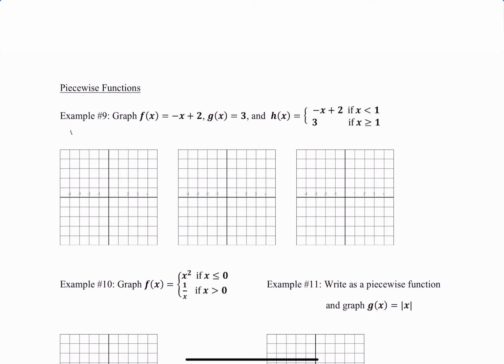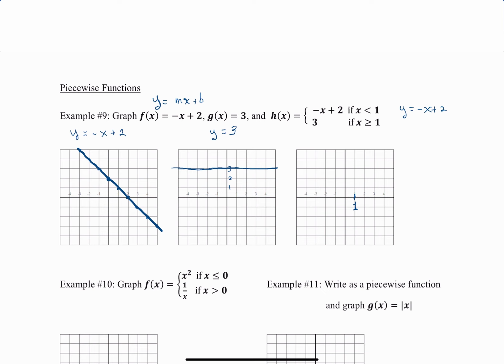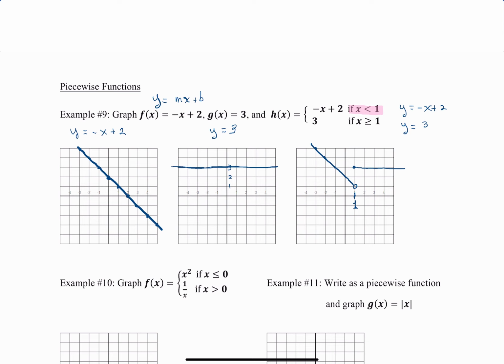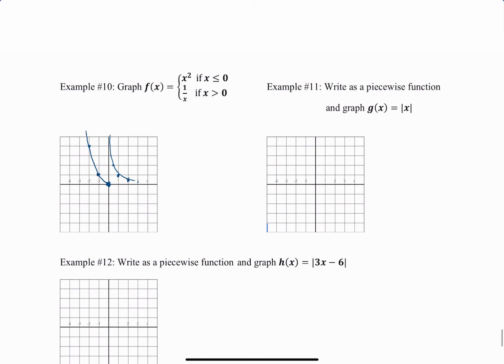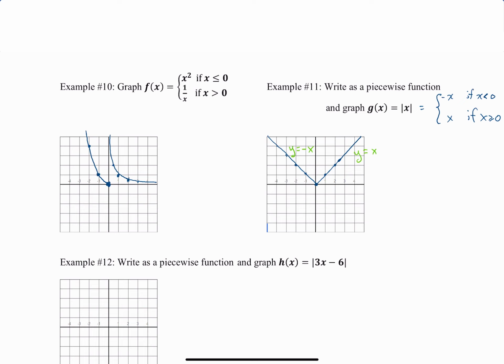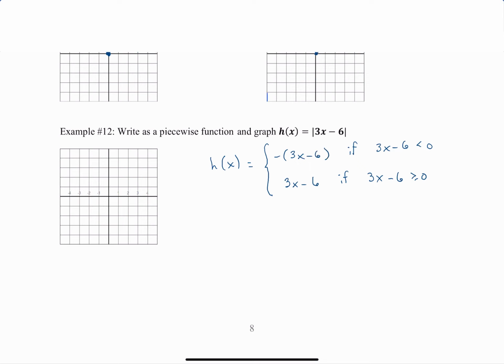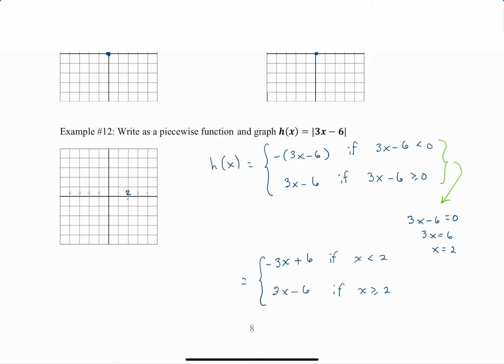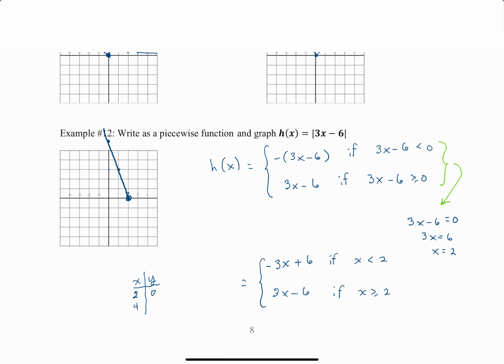Math 340 1.3 Part 7